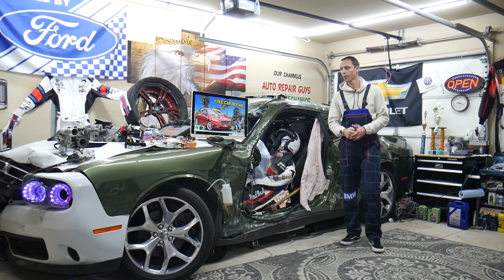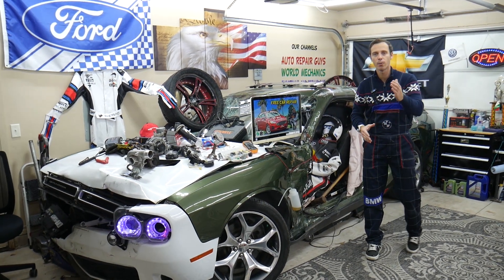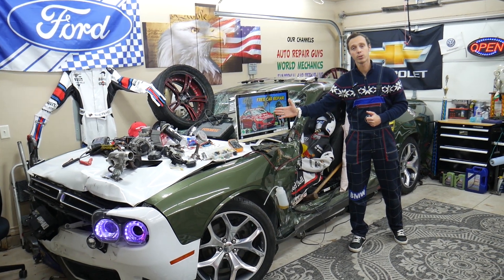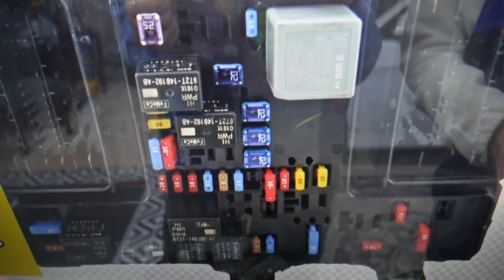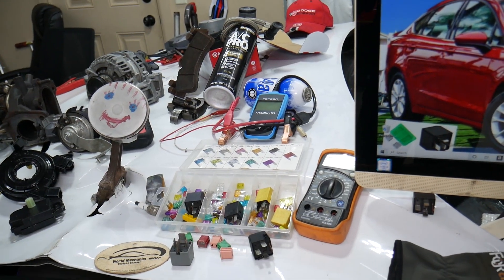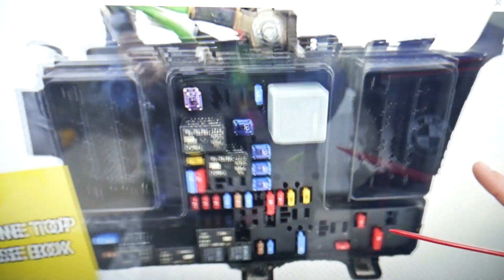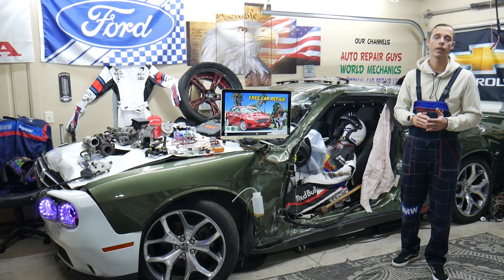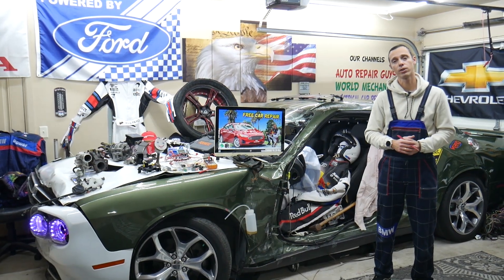WHY RADIATOR FAN STAYS ON, FAN DOES NOT TURN OFF FORD FUSION 2013 2014 2015 2016 2017 2018 2019 2020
2013 Ford Fusion radiator fan stays on, radiator fan does not turn off
2014 Ford Fusion radiator fan stays on, radiator fan does not turn off
2015 Ford Fusion radiator fan stays on, radiator fan does not turn off
2016 Ford Fusion radiator fan stays on, radiator fan does not turn off
2017 Ford Fusion radiator fan stays on, radiator fan does not turn off
2018 Ford Fusion radiator fan stays on, radiator fan does not turn off
2019 Ford Fusion radiator fan stays on, radiator fan does not turn off
2020 Ford Fusion radiator fan stays on, radiator fan does not turn off